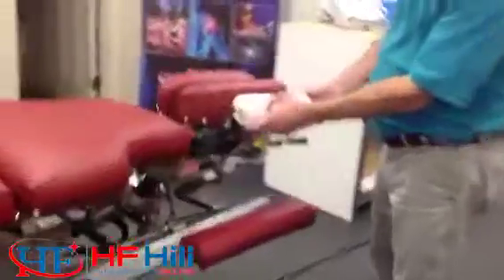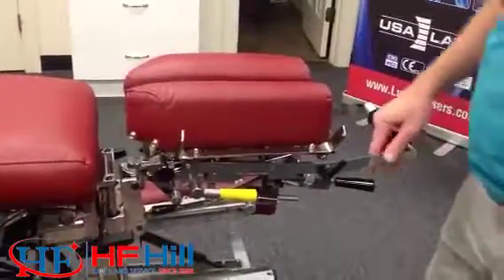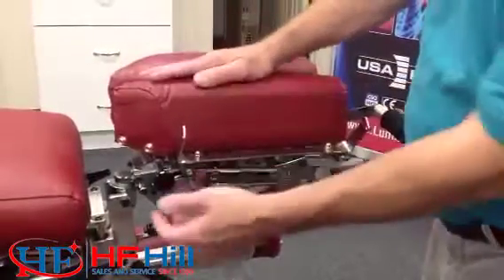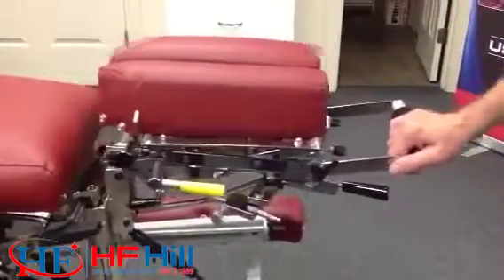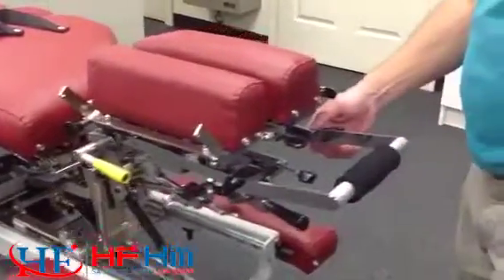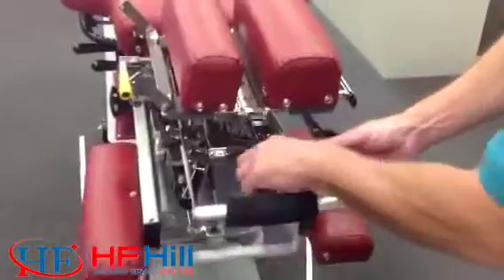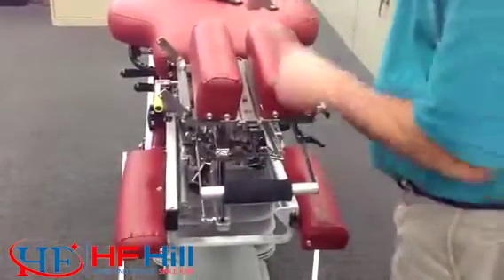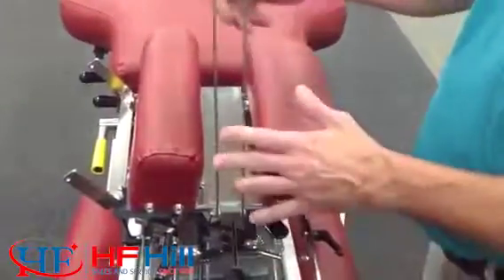HFHill Lloyd TDFlex head 1